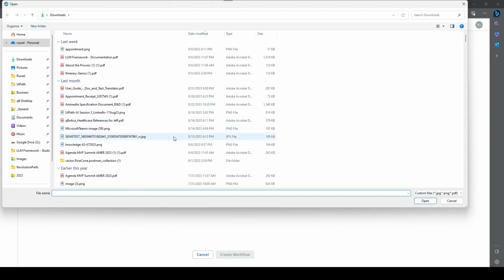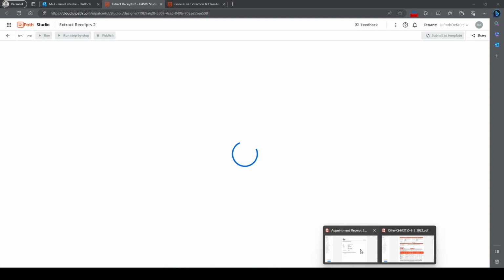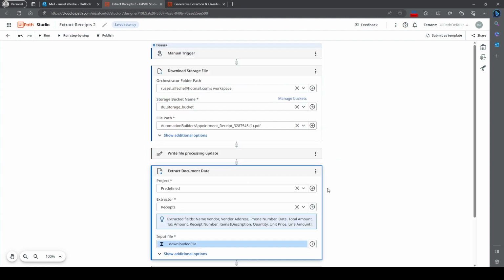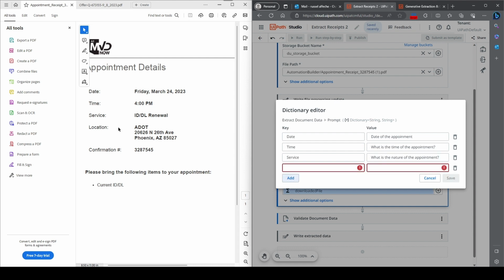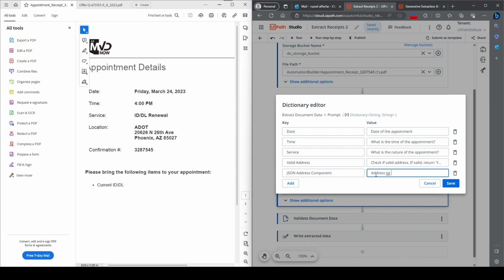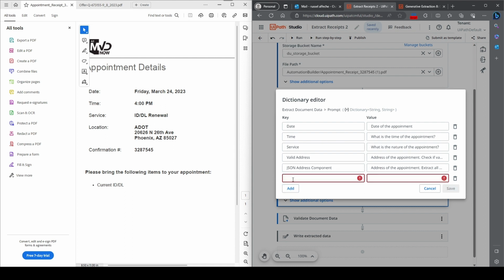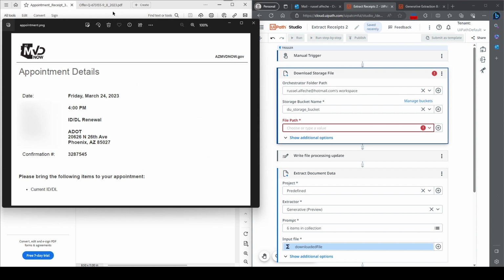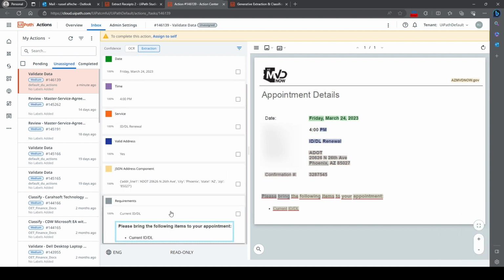Extraction Automation Builder and Generative Extraction/Classification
What if you could do pre-validation, extraction and post processing at the same time using Generative extraction of UiPath Document Understanding?
Explore all these possibilities and more with Generative Extraction with proper prompt engineering.